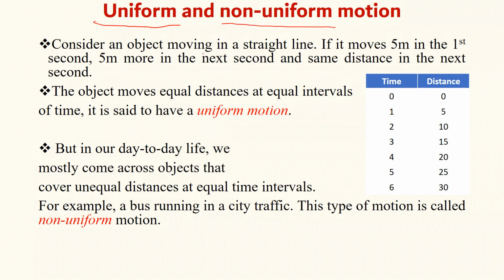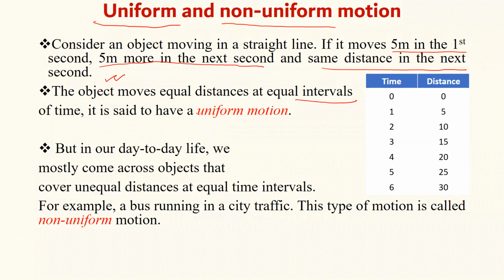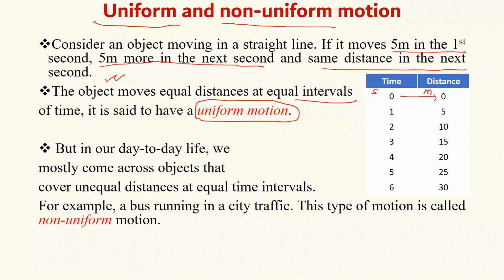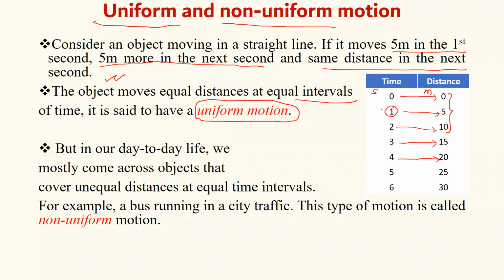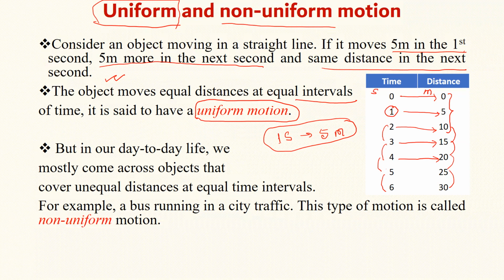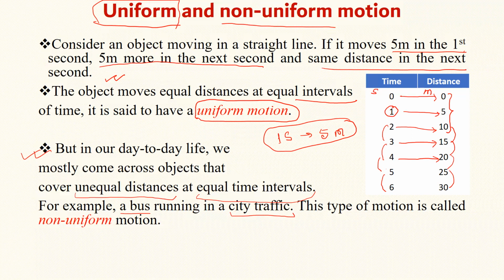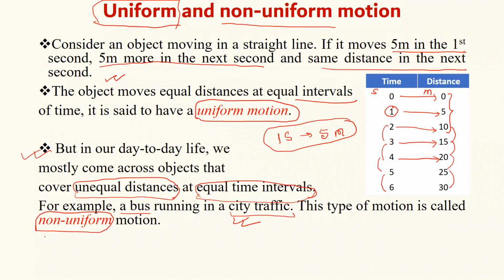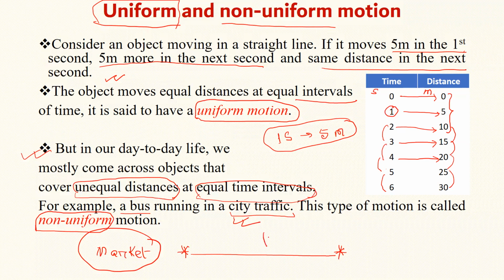Uniform and non uniform motion in Physics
In this video, uniform and  non-uniform motion have been discussed.